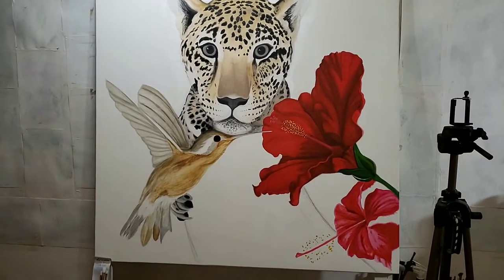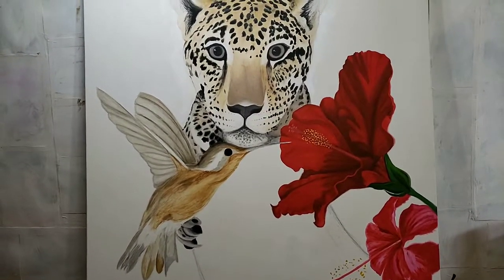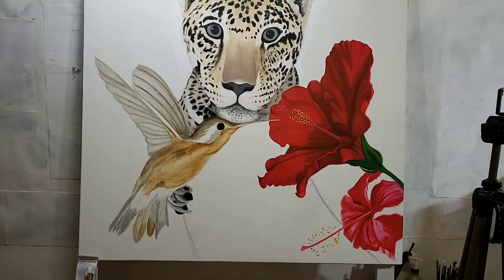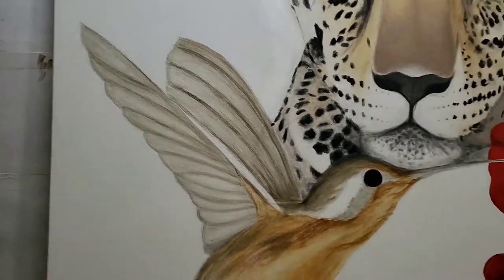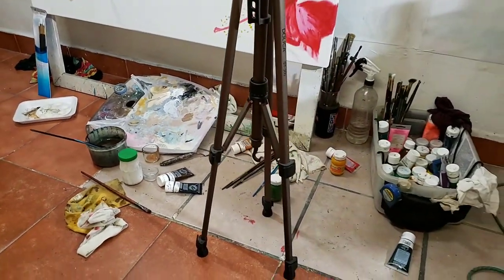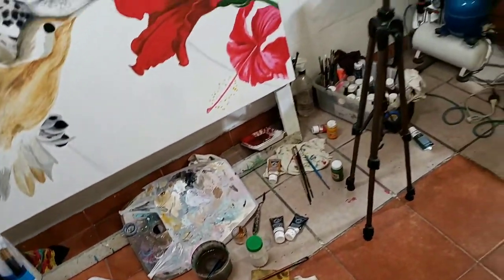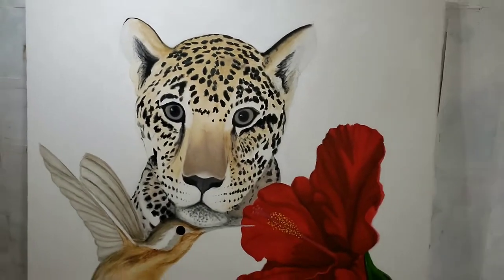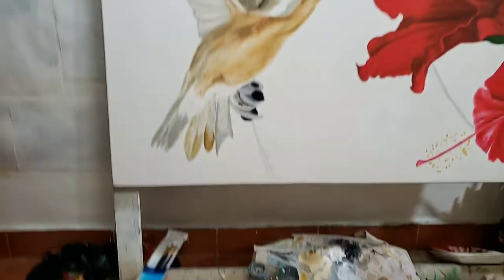BALAM /JAGUAR PROGRESS AT THE STUDIO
Balam means spot, spotted in Mayan language who owned a jaguar tusk was a synonymous of skill, forze power respect. Mayan legend said if a hummingbird flies around your head will bring good fortune, prosperity, and love to your home.